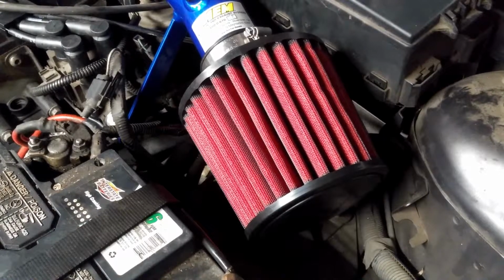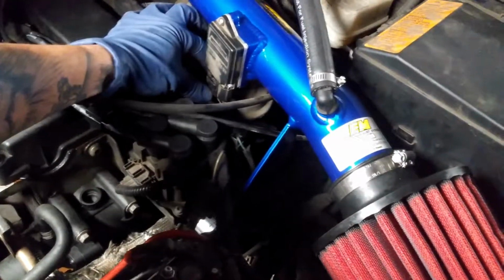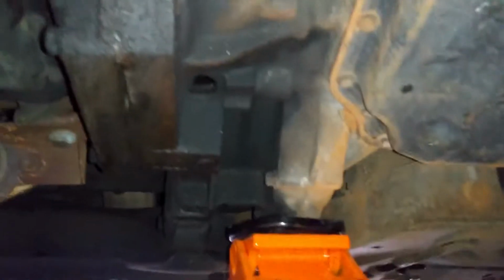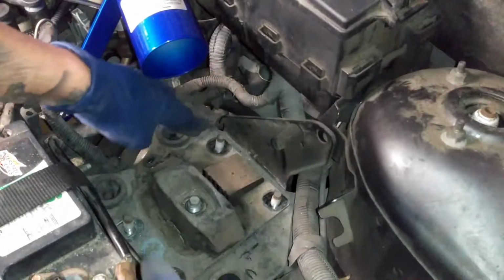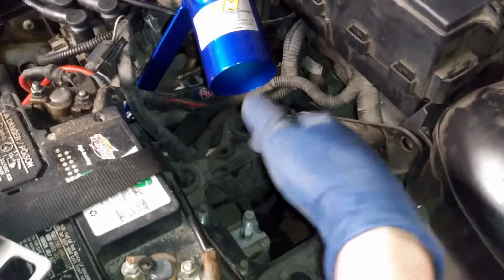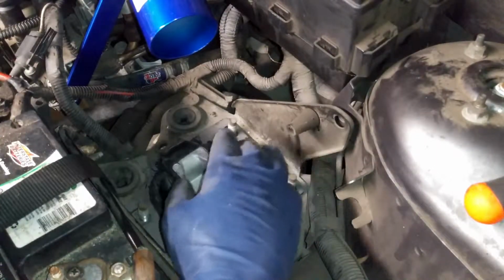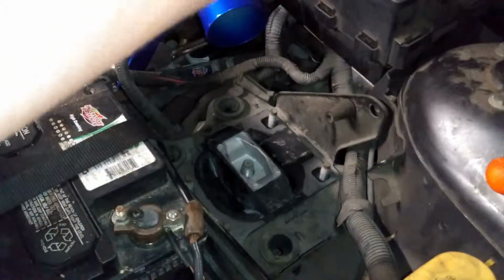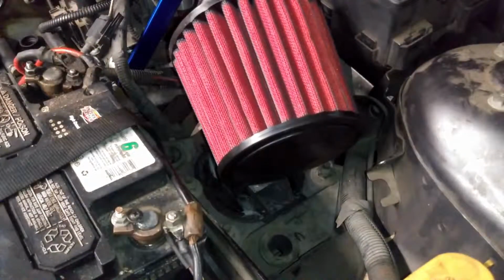2002 ford focus transmission mount replacement